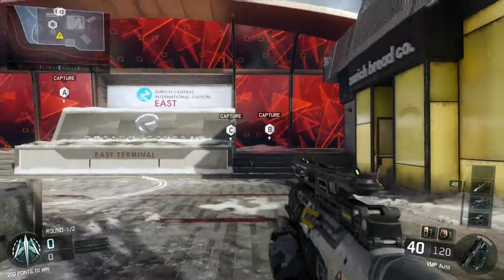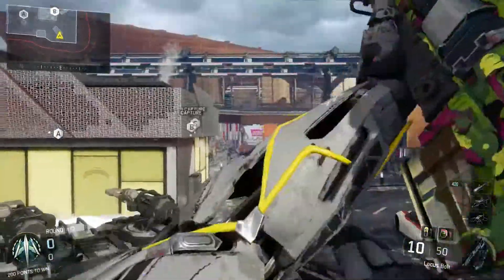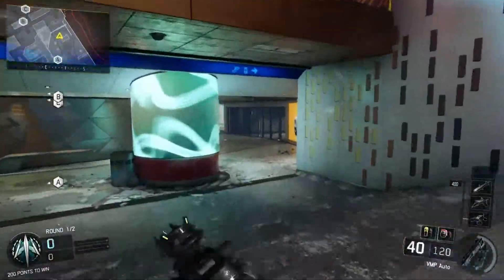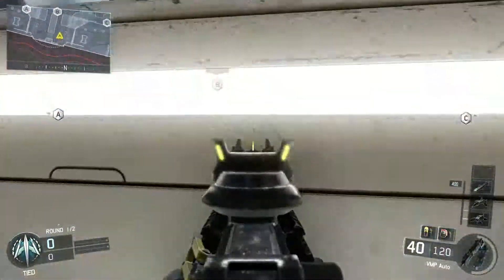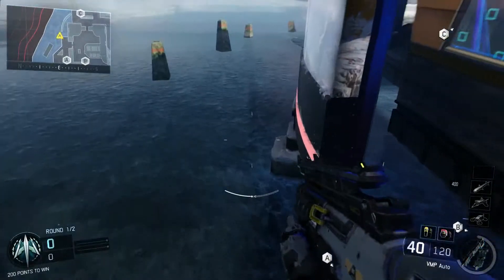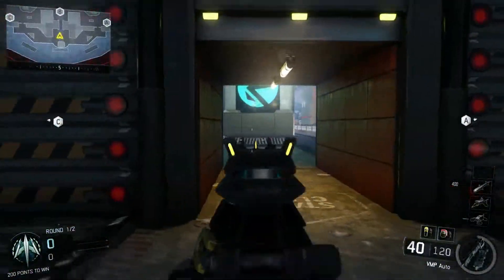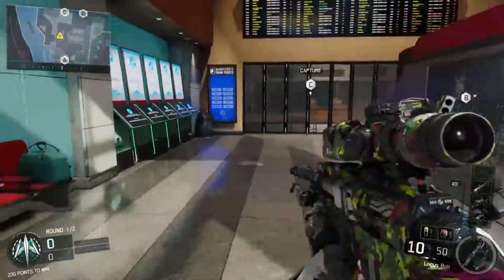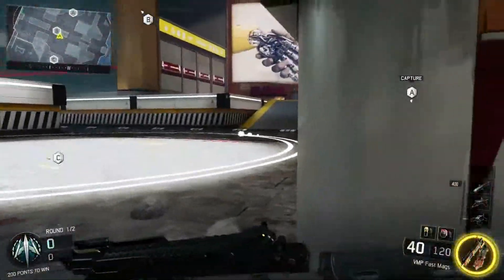METRO JUMPS & WALL RUN SPOTS - Black Ops 3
This is a black ops 3 map (Metro) where there is a crazy unknown spot, so I hope you enjoy if you did be sure to LIKE and SUBSCRIBE for more!